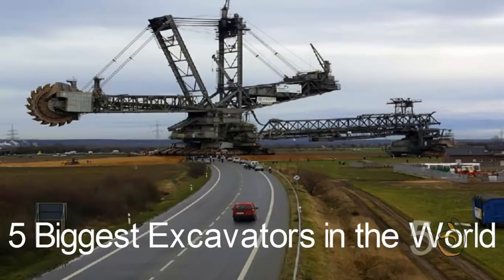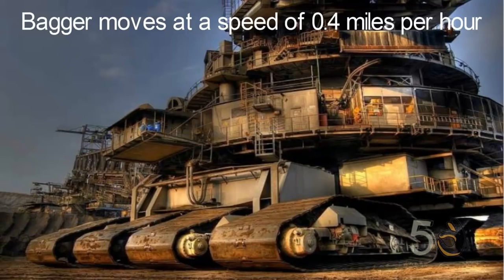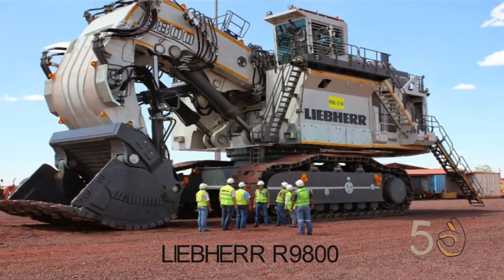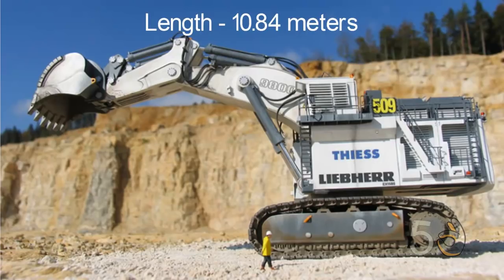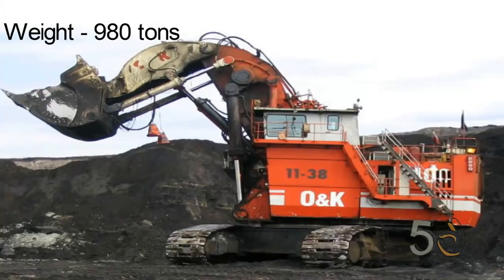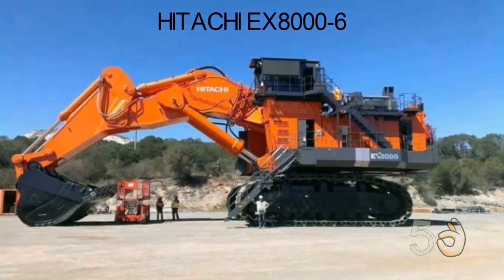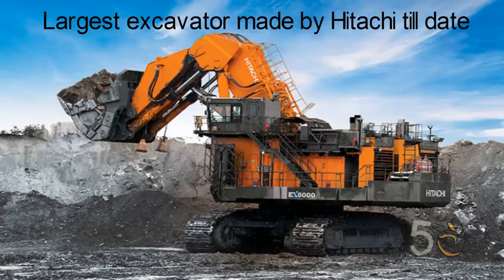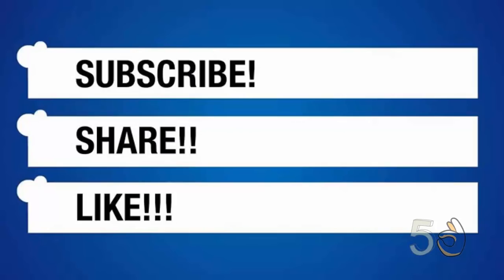5 Biggest Excavators in the World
5 Biggest Excavators in the World video gives information on some of the most amazing and incredible hydraulic machines on the planet.

5 Biggest Excavators in the World in 2017 are:

1. Bagger 293

2. Liebherr R9800

3. Bucyrus RH400

4. Hitachi EX8000-6

5. Demag H740 OS